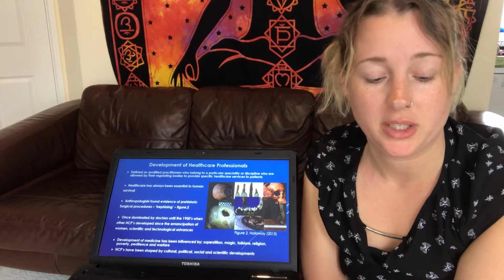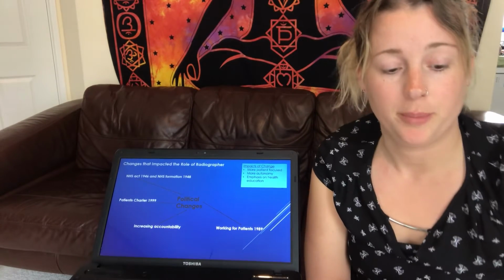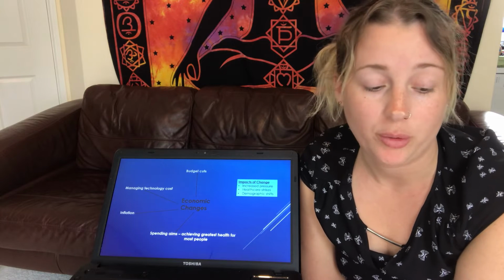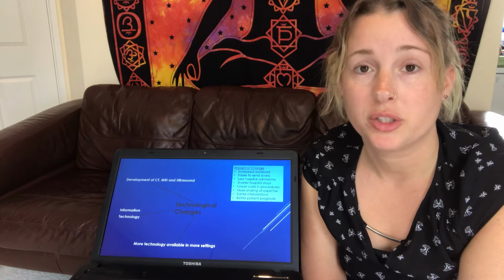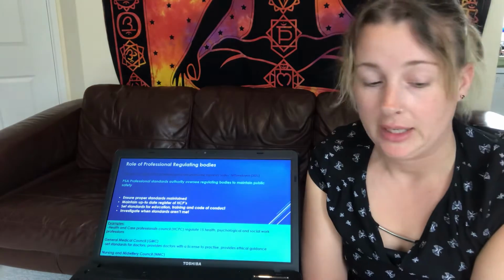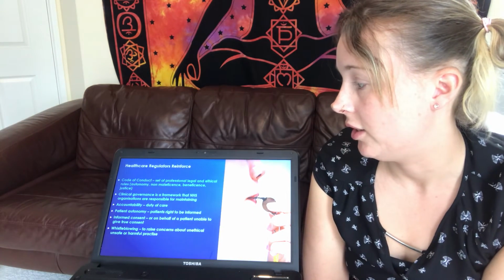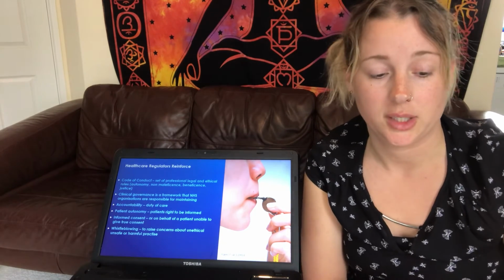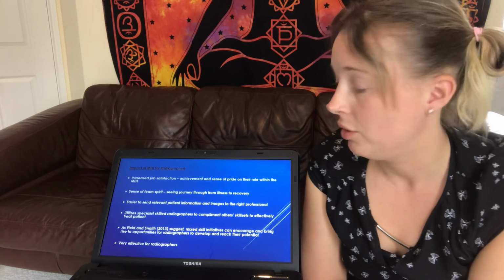Roles and responsibilities of healthcare professional assignment 10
Learn direct assignment 10 presentation